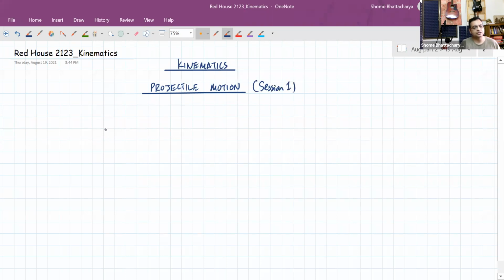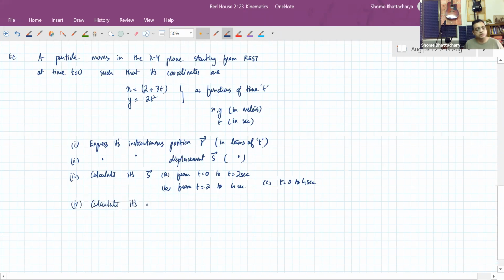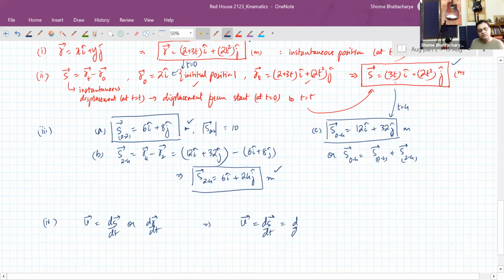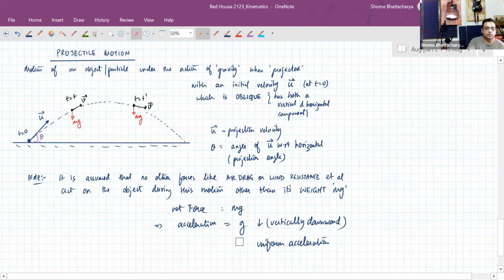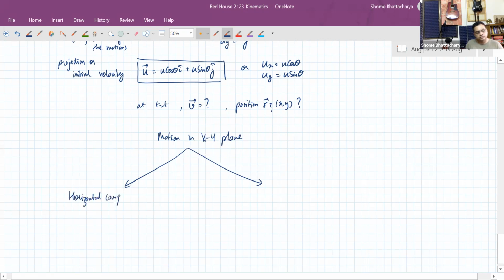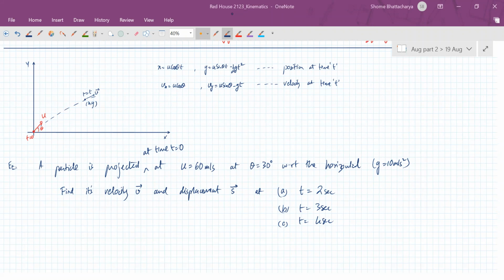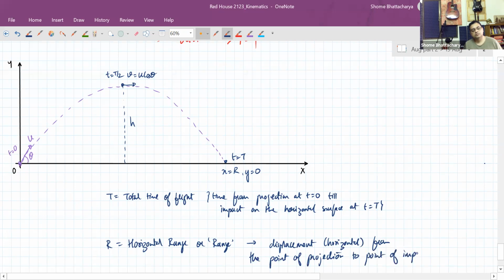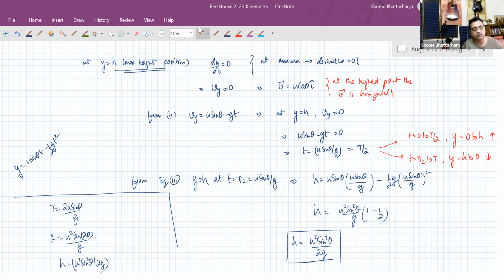Kinematics: Projectile Motion 1,11th,Red House(21-23),Date-19-08-21,By-Shome Bhattacharya